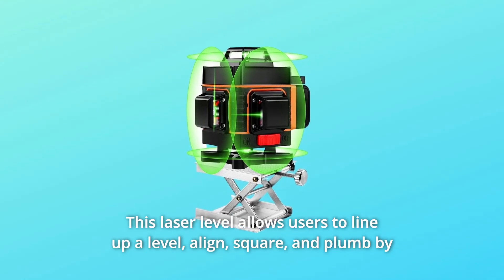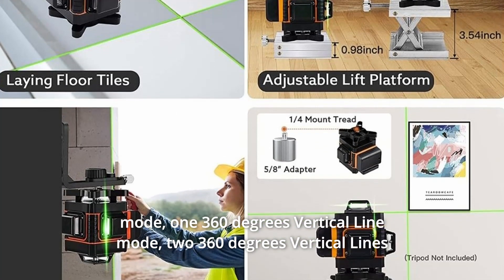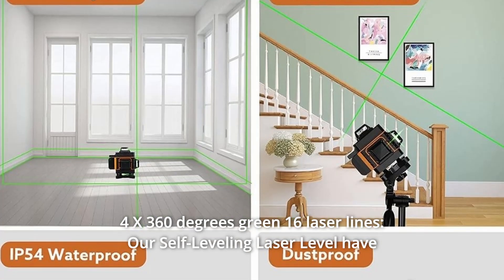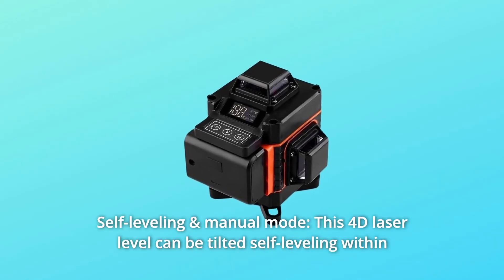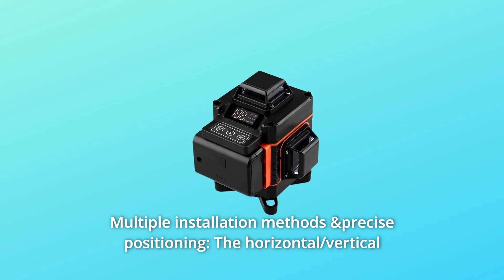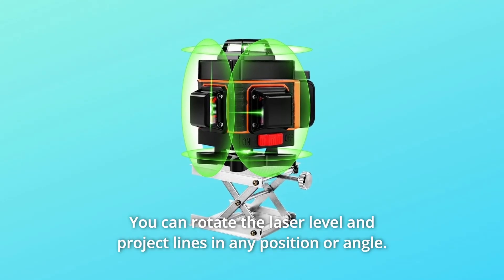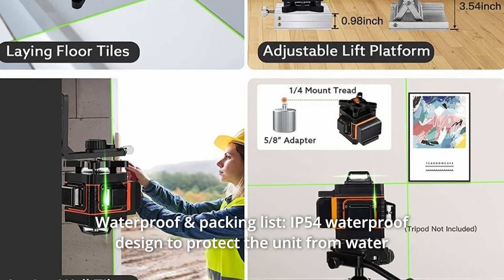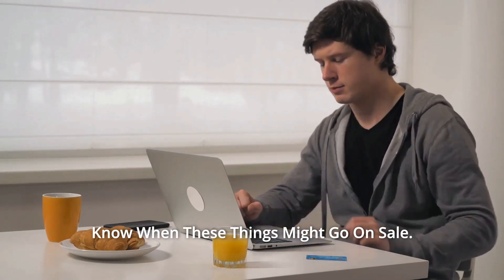Elikliv 16 Lines Laser Level Review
Check Amazon's latest price (These things might go on Sale)

By generating four 360-degree laser planes – two horizontal and two vertical lines – this laser level allows users to line up a level, align, square, and plumb. Depending on task site uses, the two 360° horizontal and two 360° vertical laser lines can be selected individually. Multiple Line Switching Modes can be selected at will: one 360° Horizontal Line mode, two 360° Horizontal Line modes, one 360° Vertical Line mode, two 360° Vertical Lines modes, 360° Horizontal & 360° Vertical Lines mode.

Number 1. a total of four 360-degree greens There are 16 laser lines: Our Self-Leveling Laser Level features two horizontal 360-degree planes, two vertical 360-degree planes, and 16 laser lines that can cover the whole room's floor, walls, and ceiling. Horizontal and vertical lines cross at 90 degrees angles to assist you in visualising and completing the square arrangement quickly. Even for a little homemade craft, the compact size makes it more comfortable and convenient to operate. The laser is classified as a Class II laser.

Number 2. Self-leveling and manual modes: This 4D laser level may be tilted self-leveling within 3 degrees, and an alarm will sound until it is placed in a level position. To activate the self-leveling mode, just flip the Power on-off button to the ON position. Turn on the manual mode by pressing the "out" button on the top and project lines in any location or angle. It's ideal for putting up lighting fixtures, hanging pictures, tiling the walls or floors, and so on. Controlled with a remote.

Number 3. Multiple ways of installation and exact positioning: The laser line has a horizontal/vertical accuracy of 2mm at a distance of 10m. Upgraded Bracket Back Iron Plates Have Strong Suction, Making It More Stable While Mounted On The Iron Pole. Comes with an iron plate that may be used with the bracket to make it more stable and level. For Measuring Low Walls, A Lifting Platform Is Appropriate. Also, the Laser Level may be used with a 1/4 inch or 5/8 inch tripod. The laser level may be rotated to project lines in any position or angle.

Number 4. The brighter laser lines will increase battery power consumption, hence we provide two rechargeable batteries to extend your use time. When all 16 lines are fully open, one battery lasts about 4-6 hours.

Number 5. IP54 waterproof design protects the item from water splashes, dust, and construction debris, and includes a packing list. 1 green laser level, 1 lift table, 1 magnetic bracket, 2 li-ion batteries, 1 remote control, 1 charger, 1 laser target plate, and 1 user manual are included.

Searches related to Elikliv 16 Lines Laser Level Review

Elikliv 16 Lines Laser Level
Elikliv Laser Level
Elikliv Laser Level Review
Elikliv Laser
Elikliv Laser Review
Laser
Laser Review